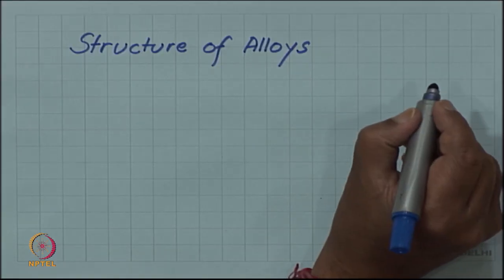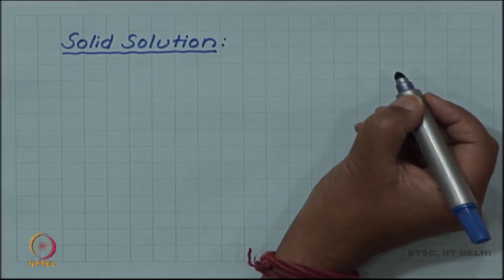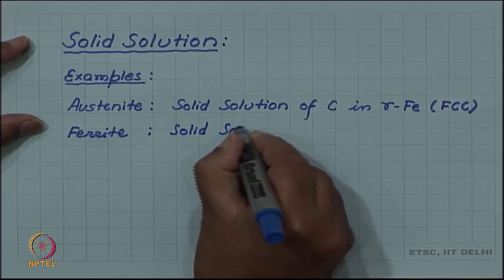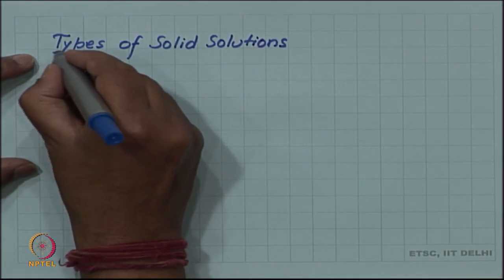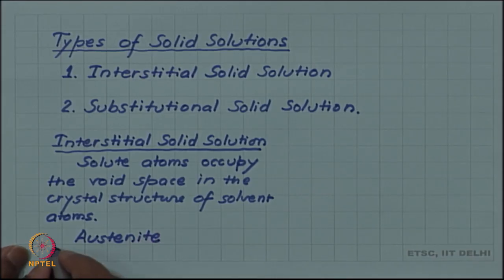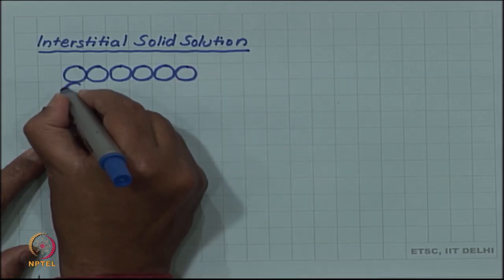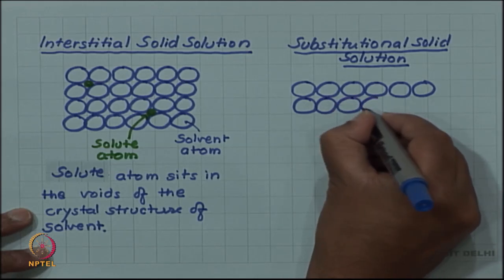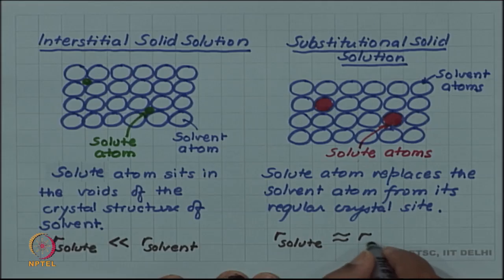Solid solutions I